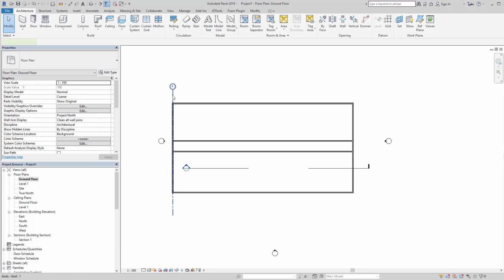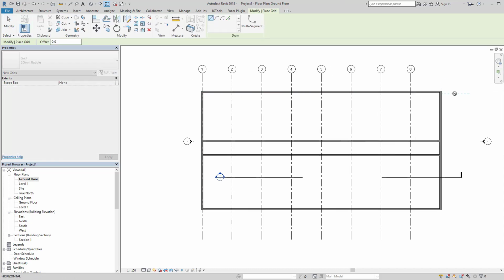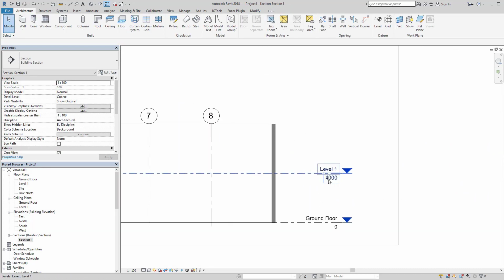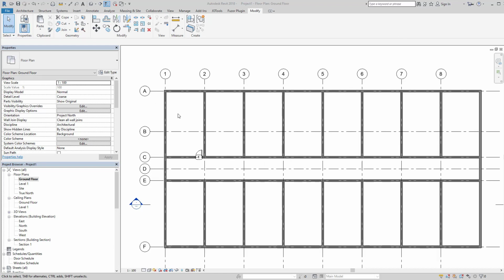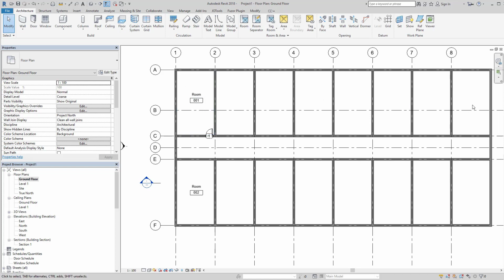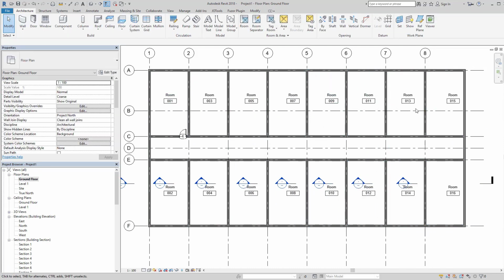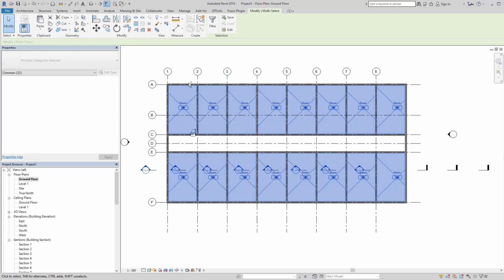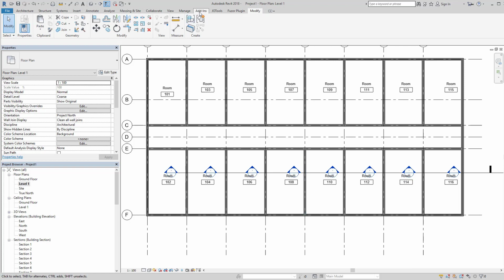BIMedge Automated Numbering Grids Levels and Rooms